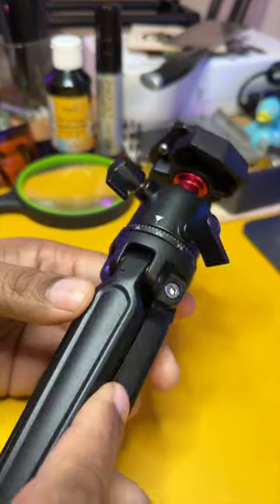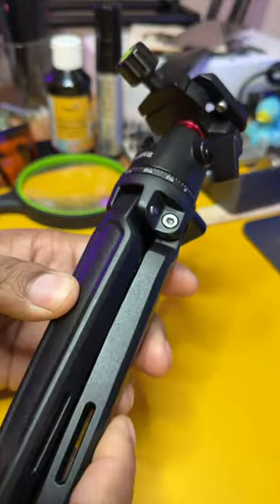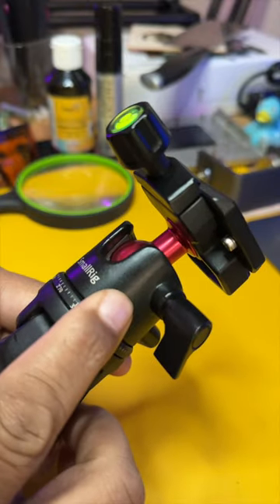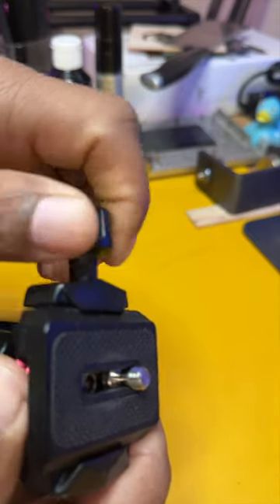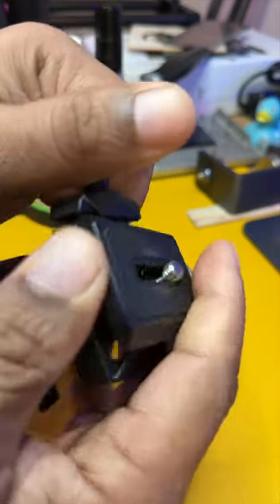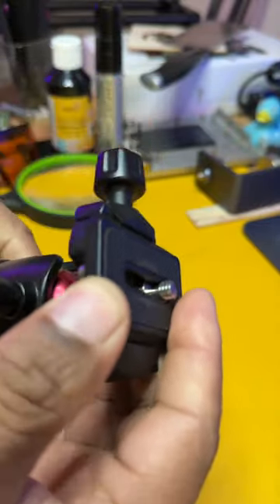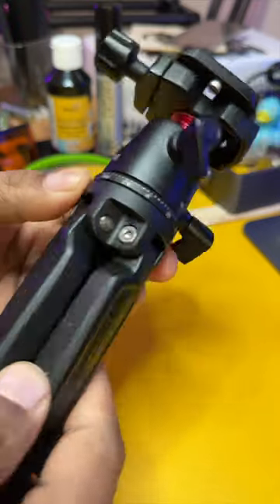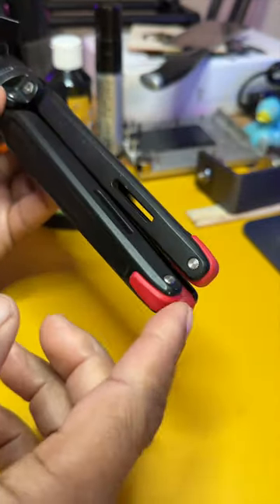The best desktop tripod 2023...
Rome Knows Tech

Hello to the community its your man Rome today I am posting a video about SmallRig Mini Tripod for Camera, Updated Desktop Tabletop Tripod with Arca-Type Compatible QR Plate, 360° Ball Head and 1/4 Screws Portable for Compact Cameras DSLRs, Phone, Gopro - BUT2664